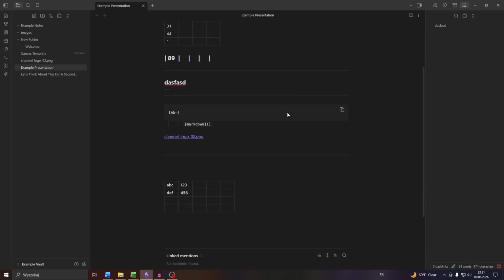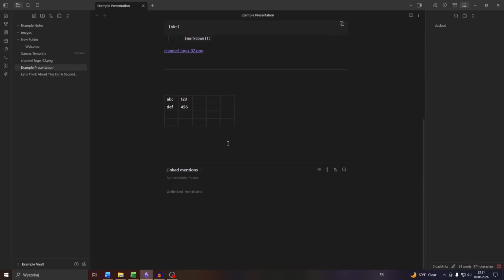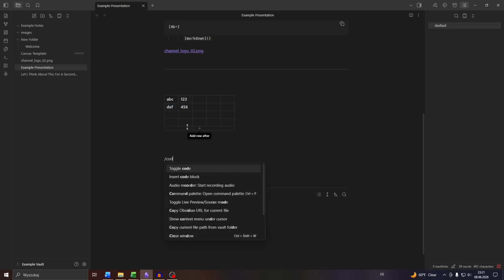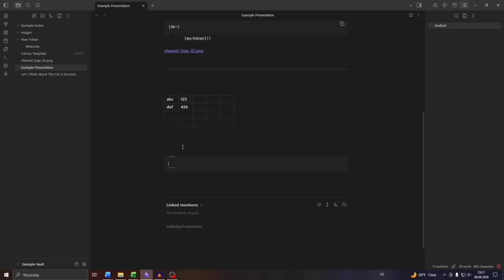How to Insert Code Block in Obsidian Notes App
Learn how to insert a code block in Obsidian Notes and format code snippets inside your notes.